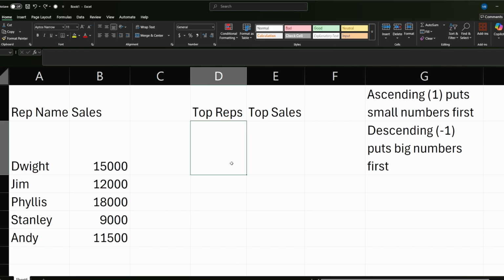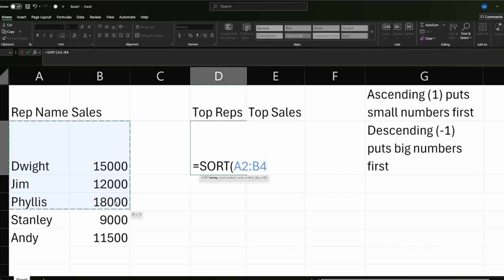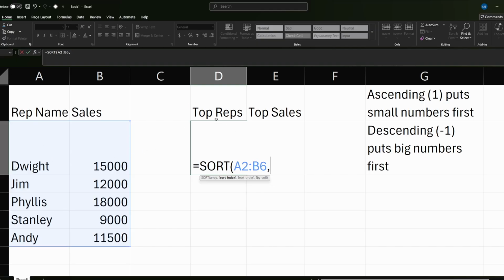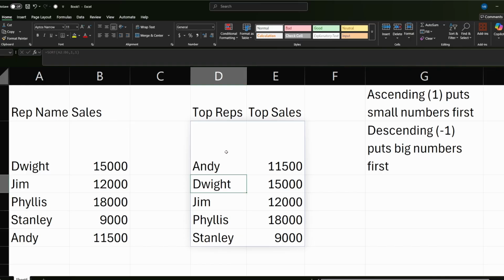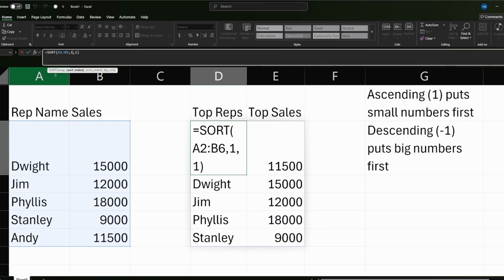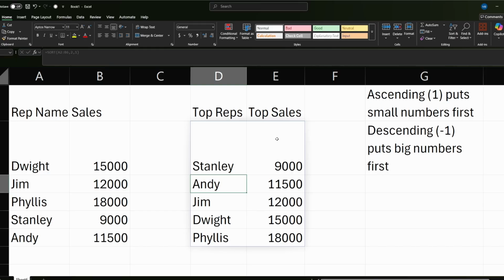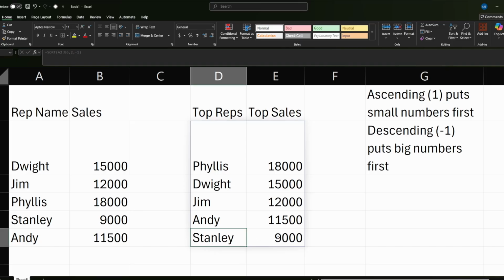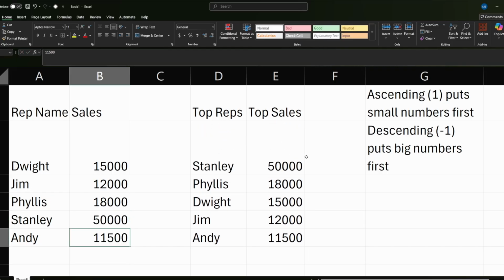How to Sort Data with Formulas in Excel SORT Function